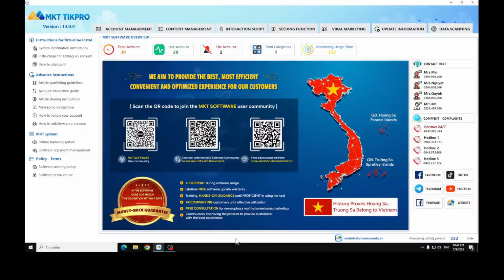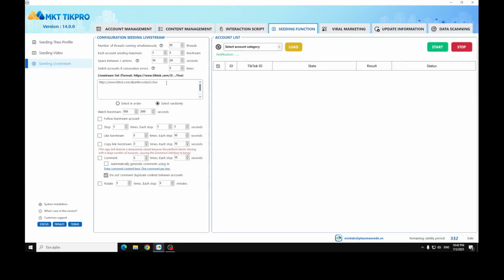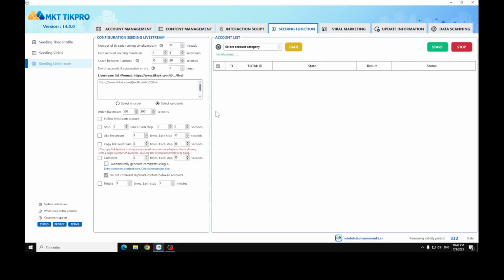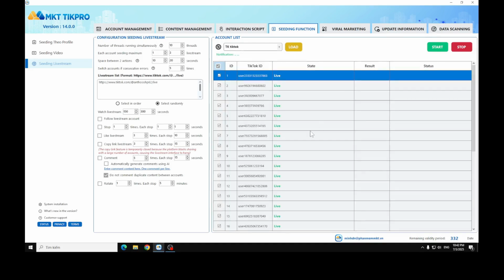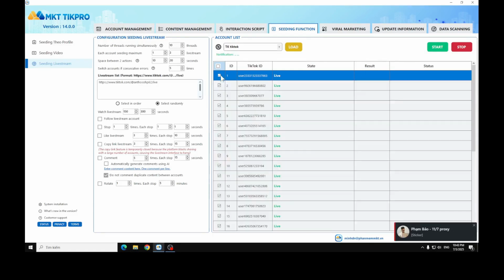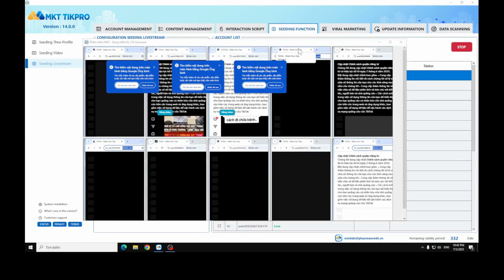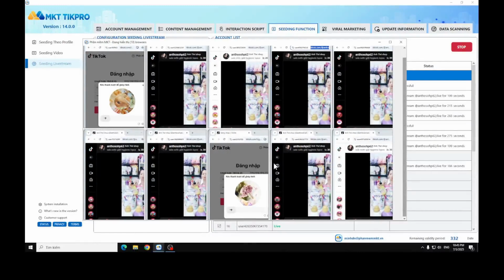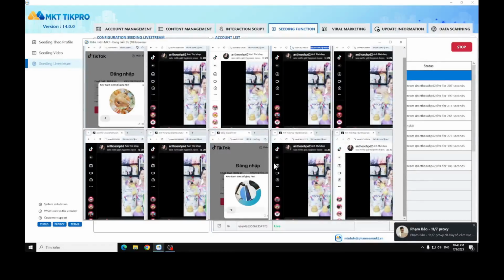Tiktok Livestream Viewbot | Auto Clicker For Tiktok Live | Taptap Tiktok Live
Boost your TikTok Live views effortlessly with the TikTok Livestream Viewbot! 🔥 This video shows you how to use an Auto Clicker for TikTok Live and the Taptap TikTok Live tool to increase engagement, attract more viewers, and make your livestreams go viral. Perfect for creators who want to grow fast and stand out in 2025!

👉 Watch till the end to see real-time results and setup tips.